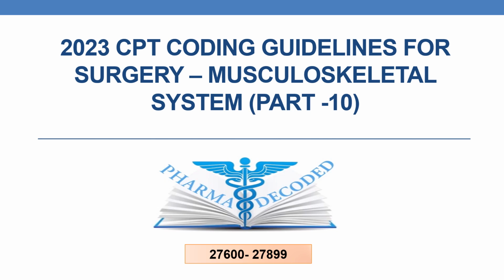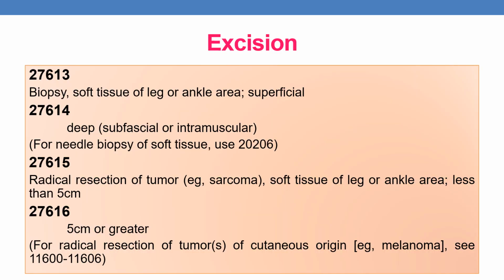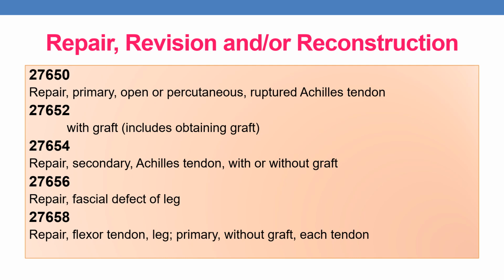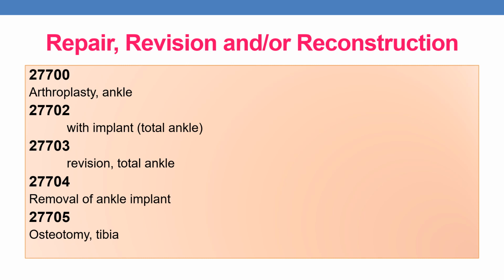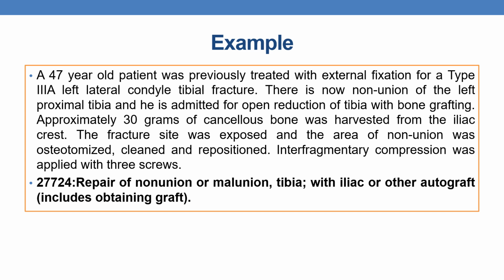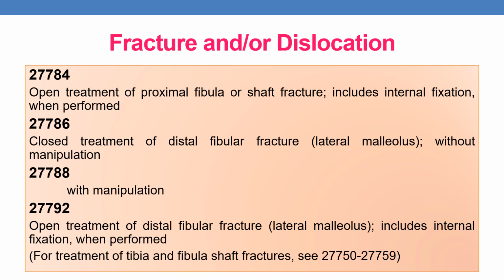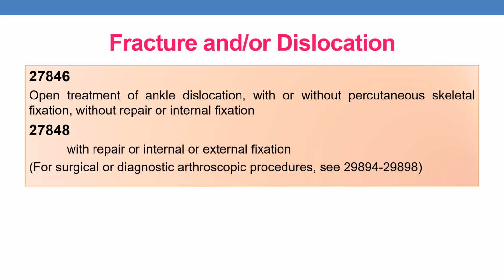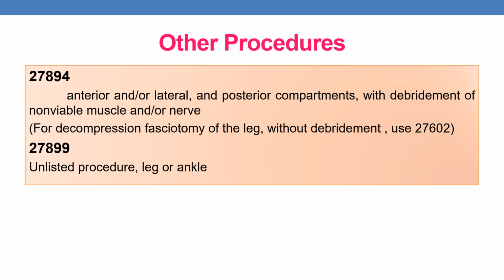2023 CPT CODING GUIDELINES FOR SURGERY MUSCULOSKELETAL SYSTEM PART 10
2023 CPT CODING GUIDELINES  FOR SURGERY   MUSCULOSKELETAL SYSTEM PART 10